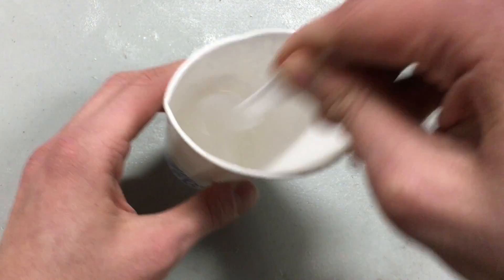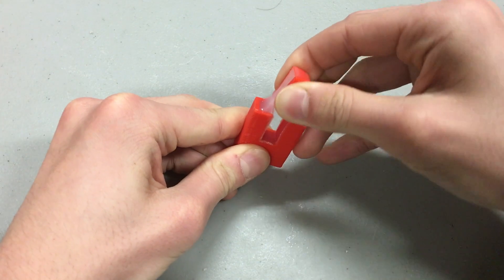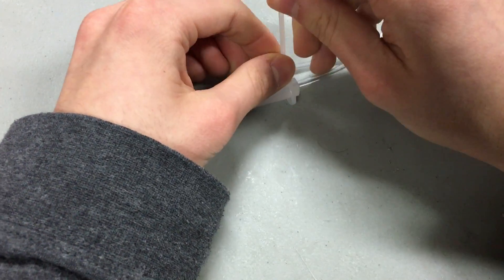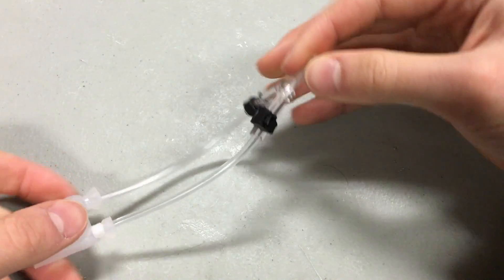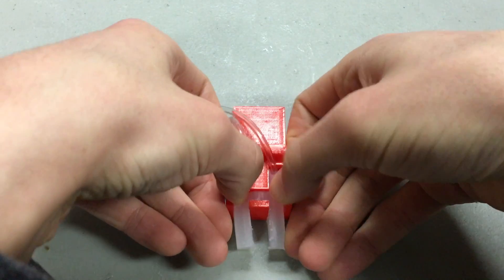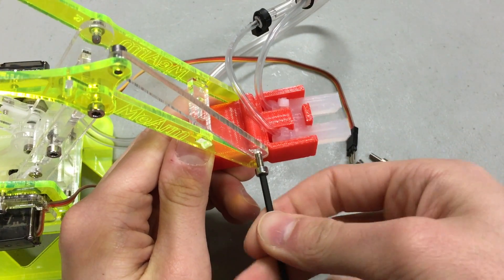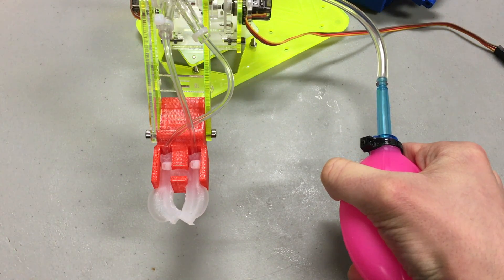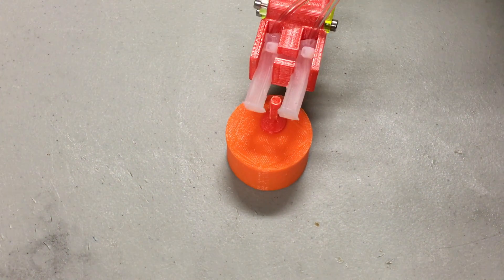Soft MeArm Gripper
Today we’re going to make a squishy gripper for a popular open-source robot arm!